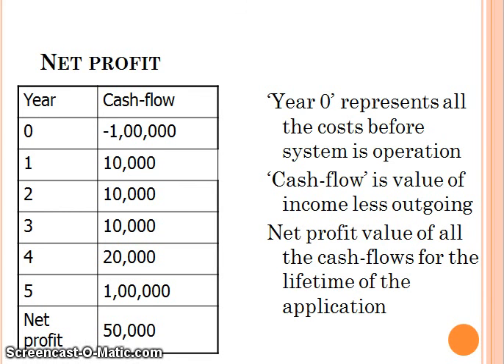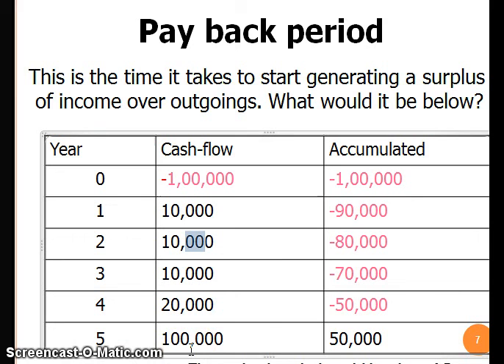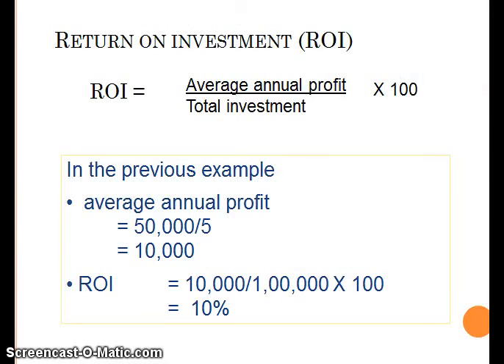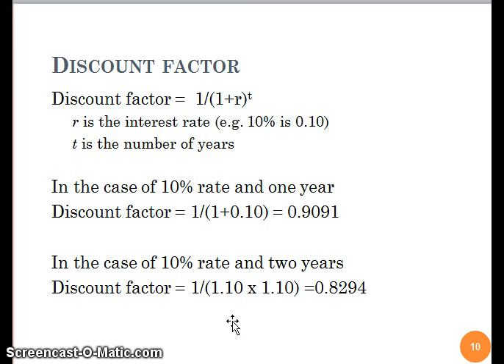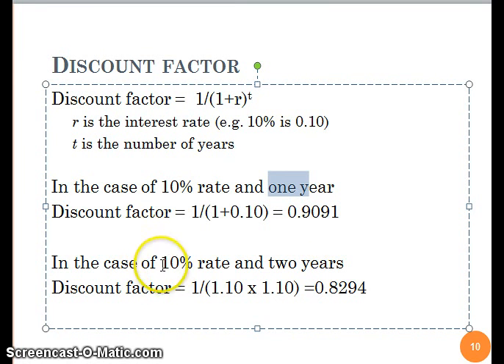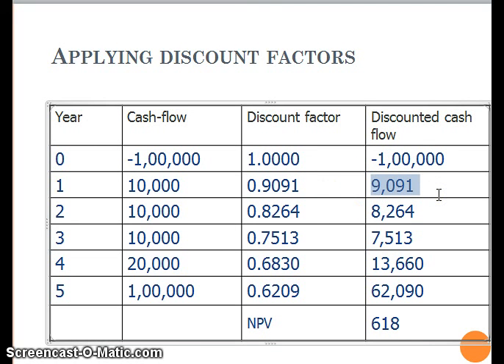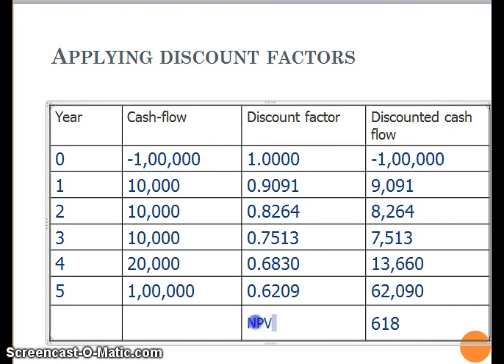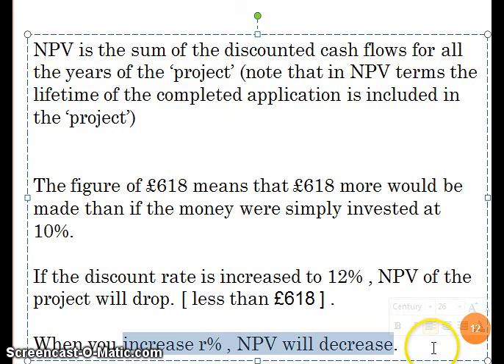Cost Benefit Analysis - Screencast